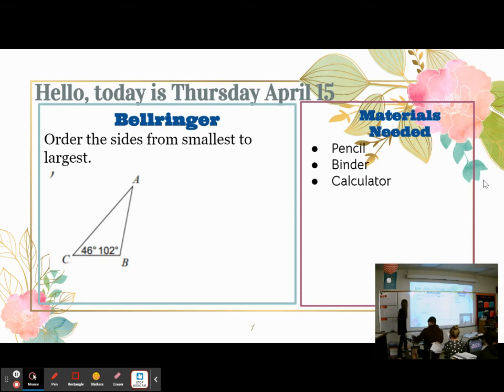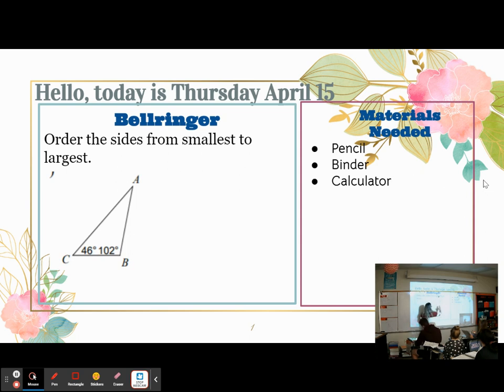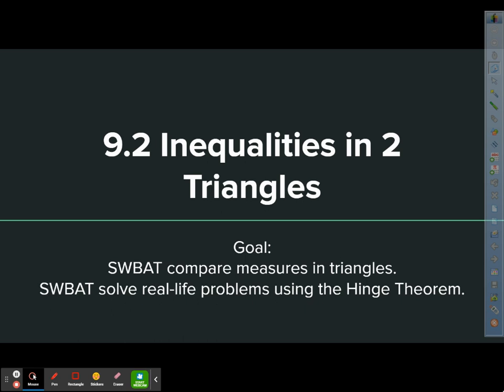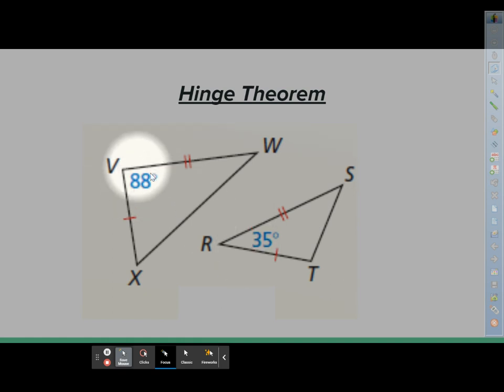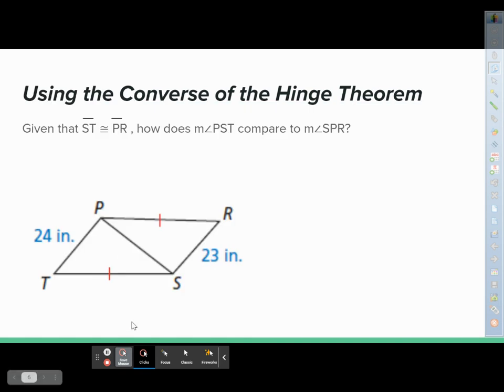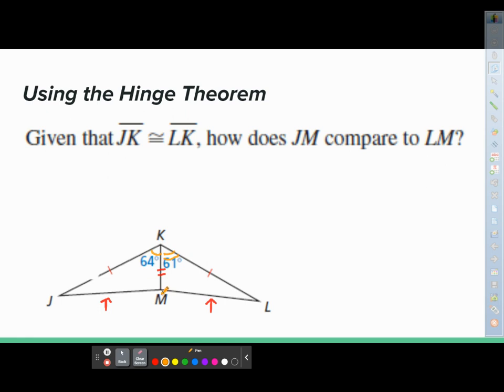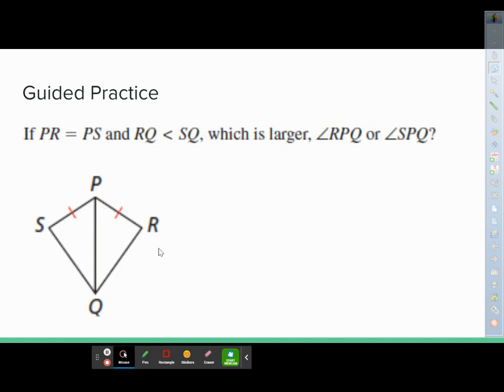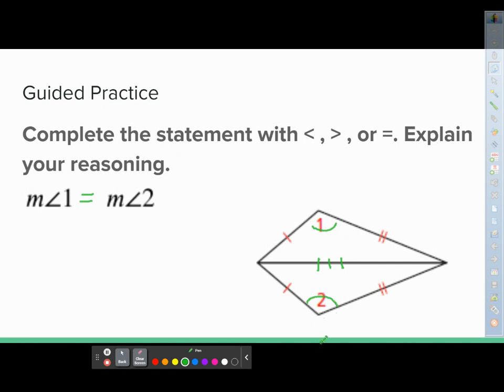9.2 Notes 4/15/21